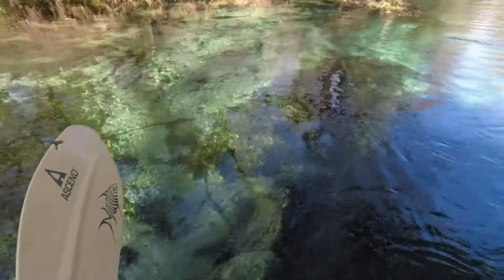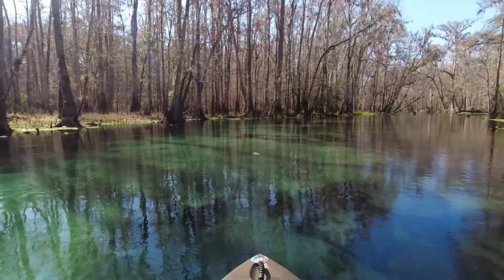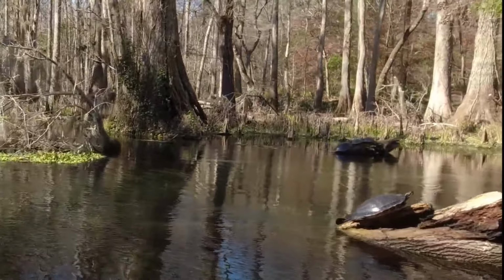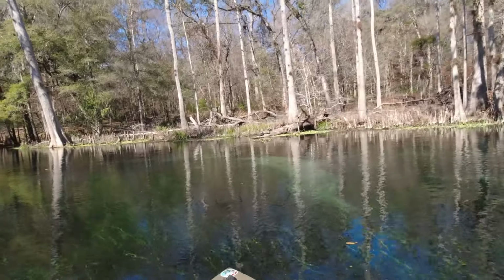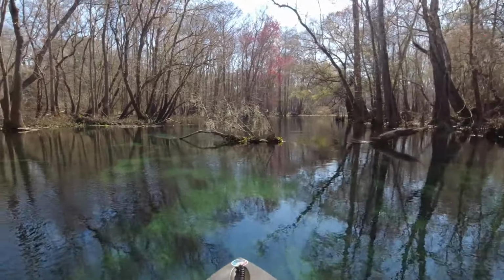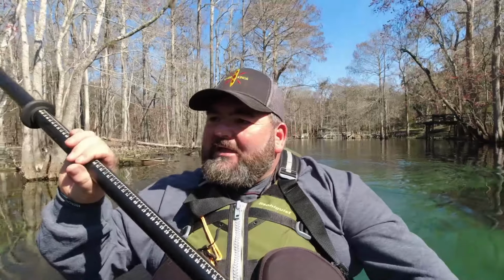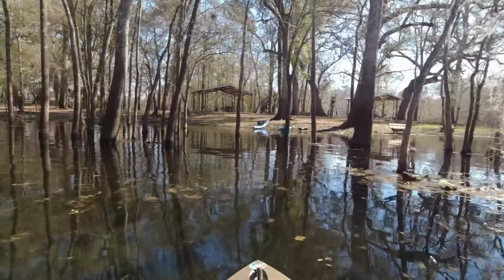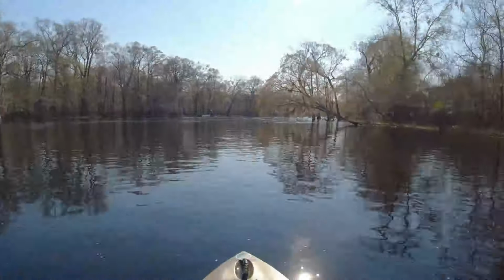Paddling with Manatees| Itchetucknee River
In this adventure-packed video, join us as we embark on a thrilling kayaking journey on the scenic Itchetucknee River in Florida. Get ready to paddle alongside majestic manatees, spot turtles and alligators, and marvel at the abundant wildlife in crystal clear waters. As we navigate through limestone cliffs and river bottoms, you'll witness the breathtaking beauty of Itchetucknee State Park. With perfect weather on our side, this is an adventure you don't want to miss!